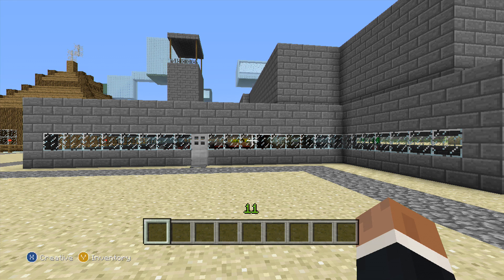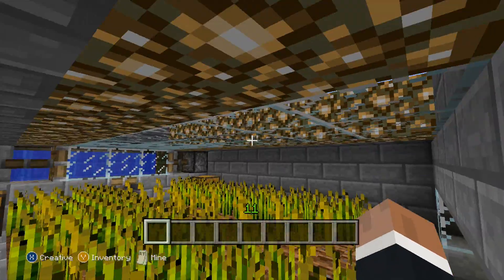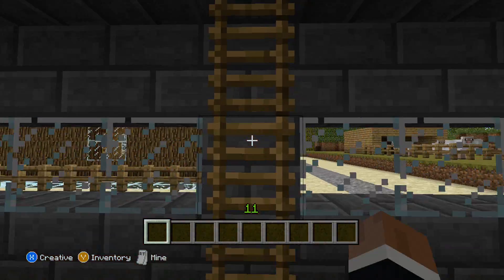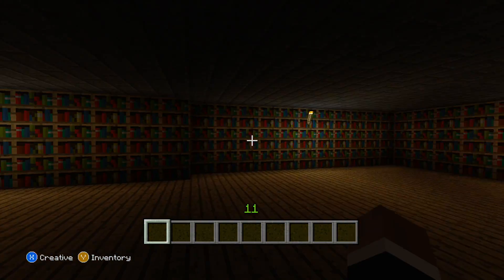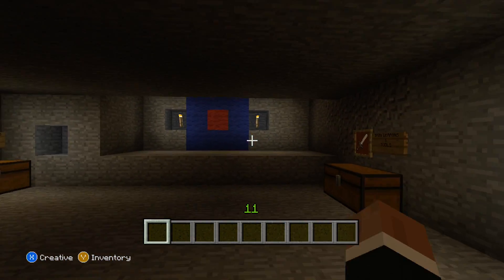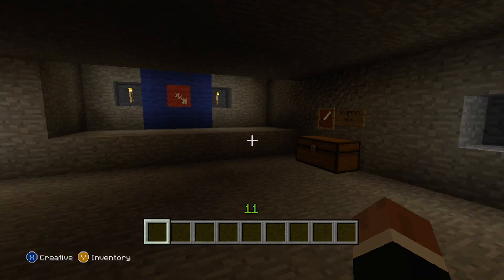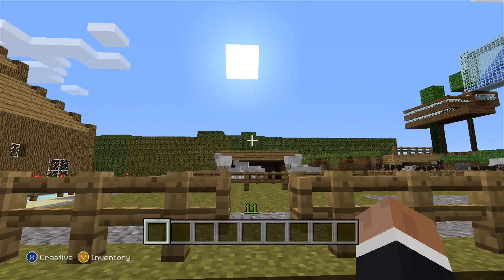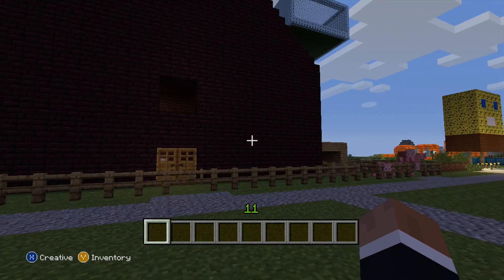Minecraft Wednesdays House Tour #4 Stone Brick House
Welcome to another house tour on Minecraft Wednesdays!
I'm also thinking about doing a Minecraft survival mode series when all the house tours are done of course so if you want to see that please leave a comment below.